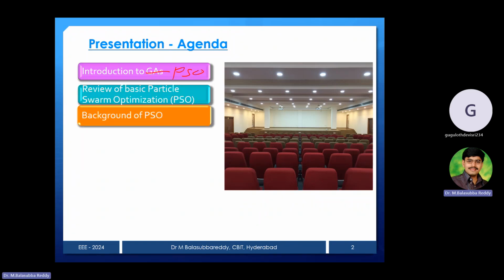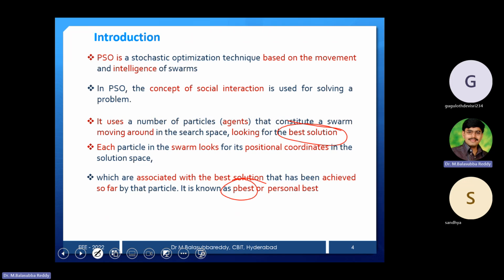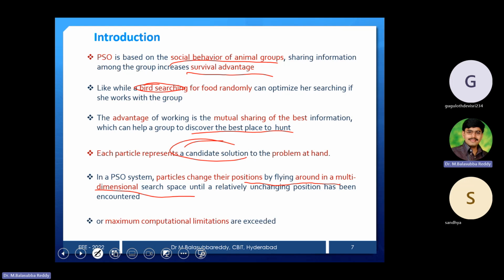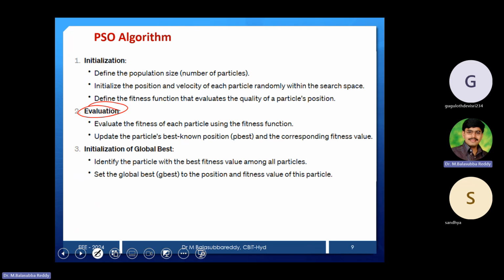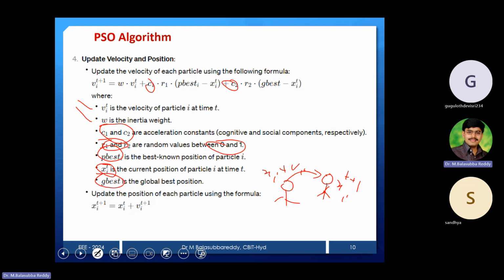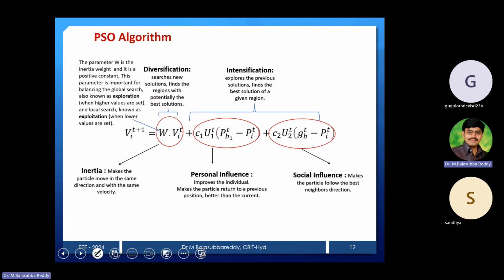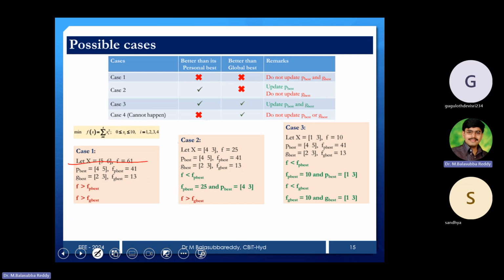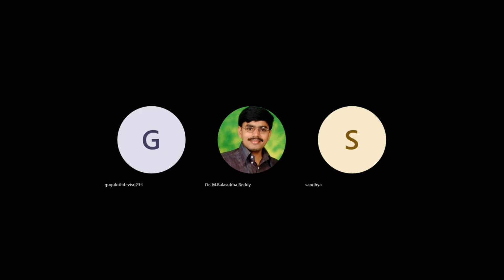Lec 12 Review of basic Particle Swarm Optimization PSO